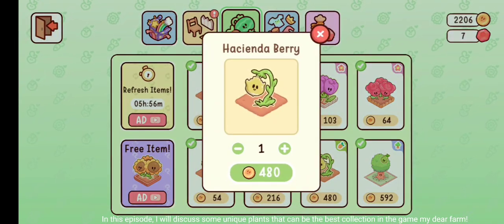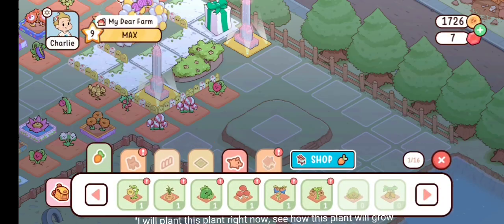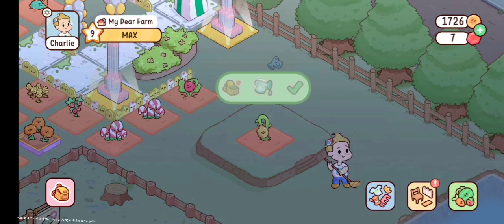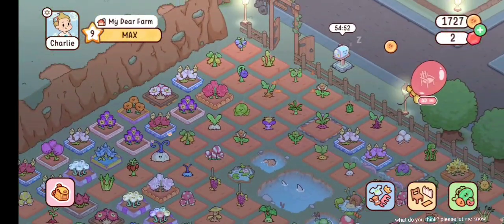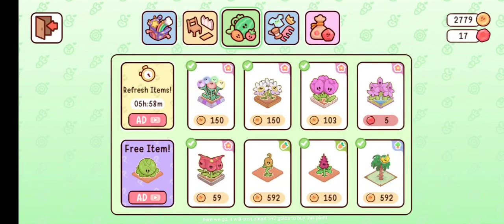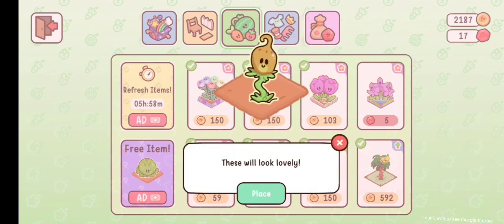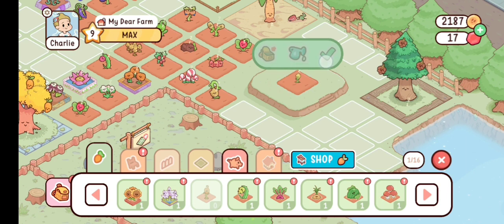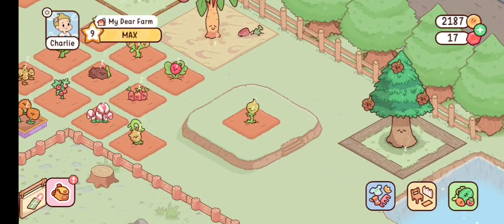MY GREATEST UNIQUE PLANTS COLLECTION SO FAR IN MY DEAR FARM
My Dear Farm Gameplay Update, Farming or collection plants game.